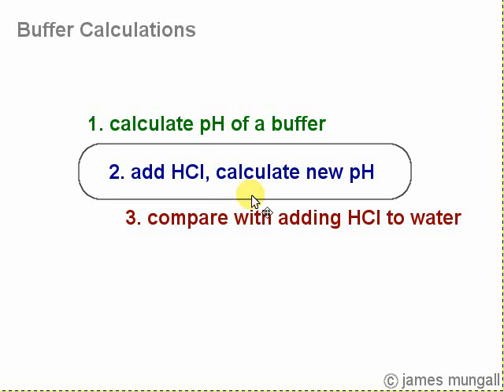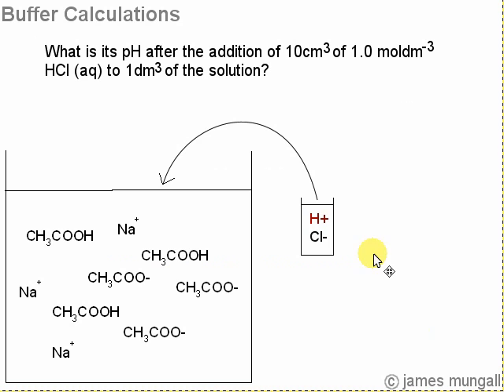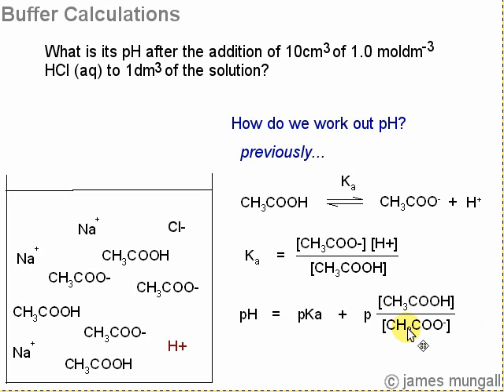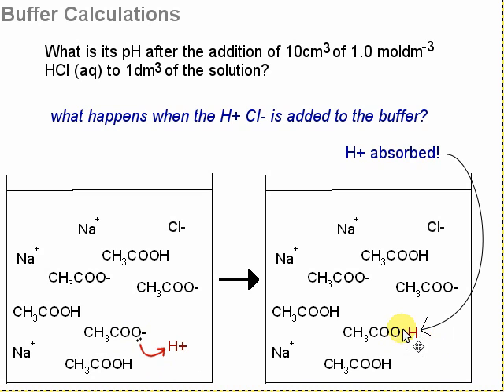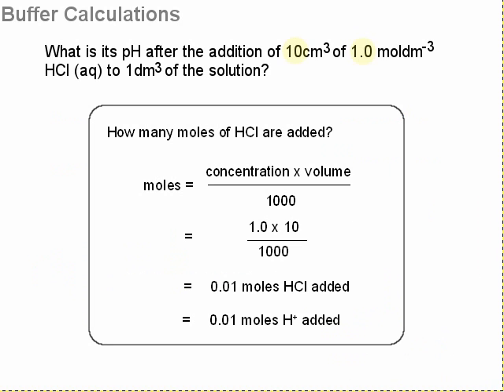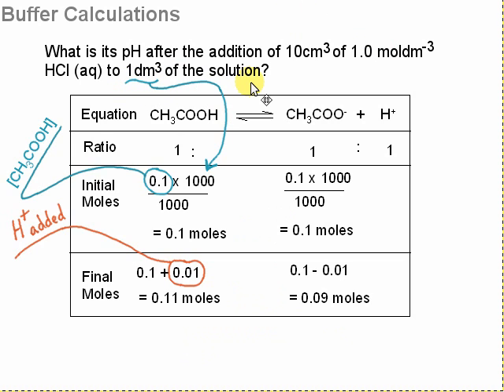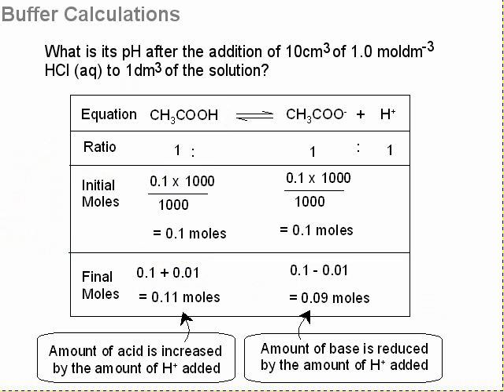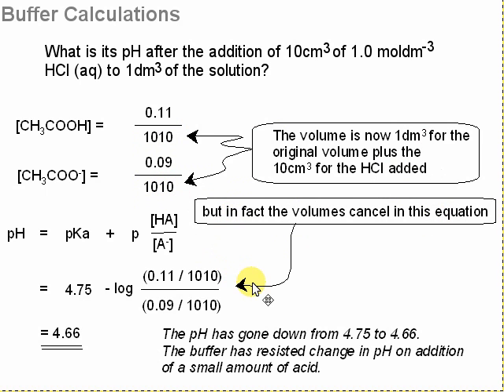2. Buffer solutions - change in pH of a buffer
Calculation of the change in pH of a buffer on addition of a small amount of hydrochloric acid.

Second of a three part question about buffer solutions. Suitable for A-level, International Baccalaureate or equivalent. Content includes pH calculations using Ka, change in pH on addition of a small amount of H+, and comparison to adding the same amount of H+ to water.